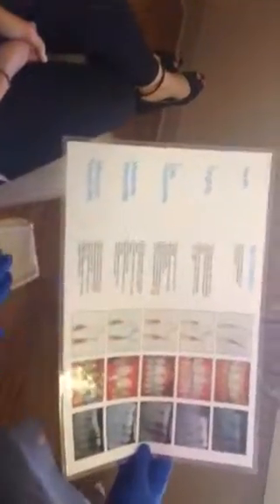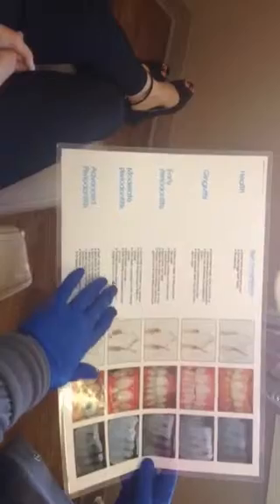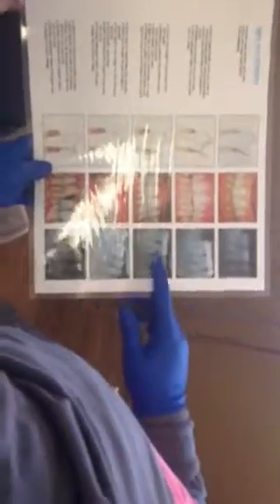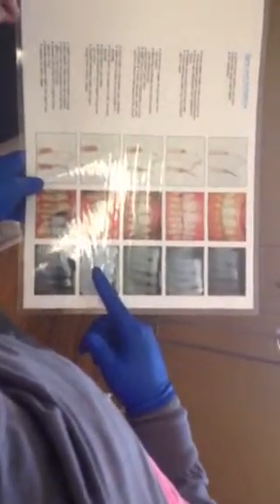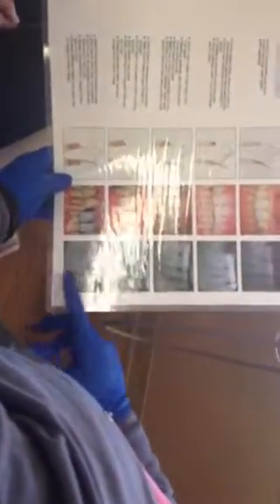Team Moundbuilders dds, August 15,2014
Laminate presentation